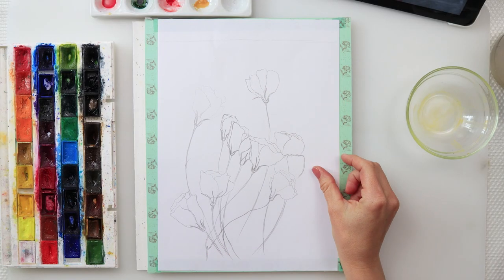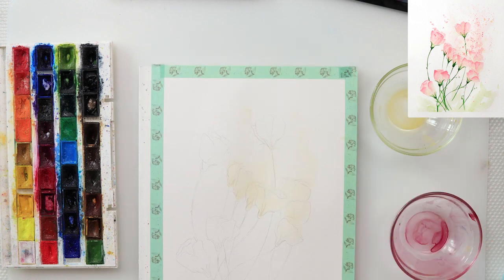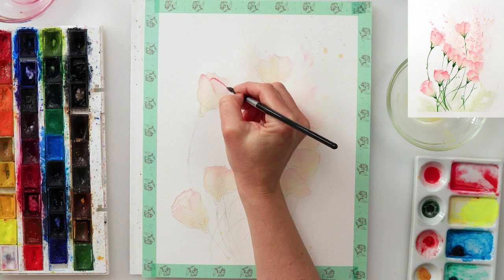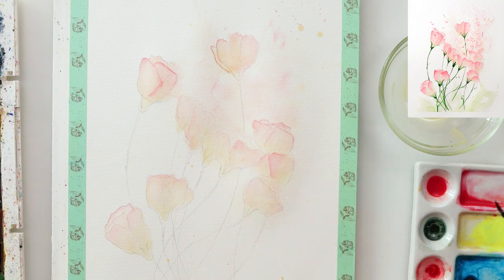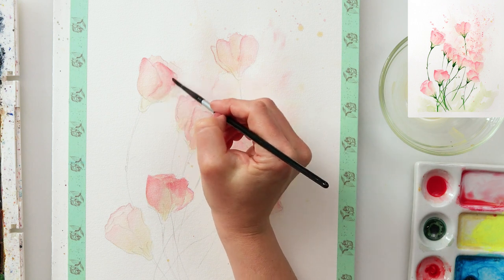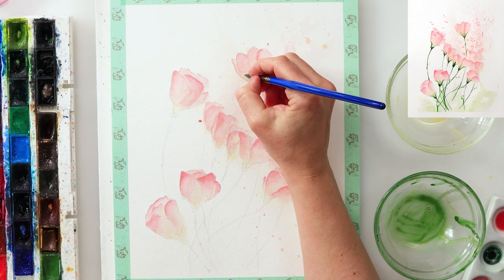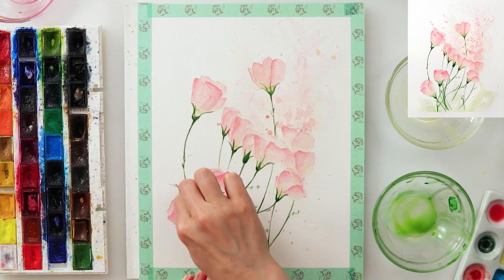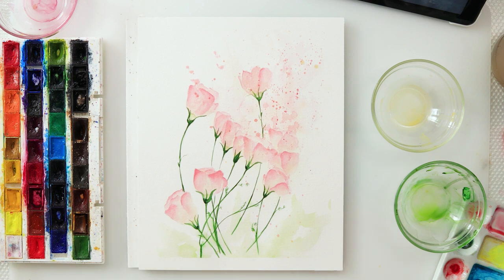How to paint LOOSE FLOWERS in watercolors - step by step tutorial + FREE SKETCH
In this video I will show you how I painted these flowers in a loose style and a simple way.

It is a step by step tutorial that I believe beginner could follow.

DON`T MISS!!!

To paint it I used:

***Paper :
Clairefontaine Fontaine cold pressed watercolor paper 300gsm or 140lb, size 24 x 30 cm or 9.5 x 12 in
If you have a bit higher budget
Arches

***Watercolors :
brand St. Petersburg - White nights : Naples Yellow, Quinacridone Red, Scarlet Light, Olive Green, Green, Chromium Oxide

I would also recommend:
Sennelier

                     Craftamo round brush

Renata